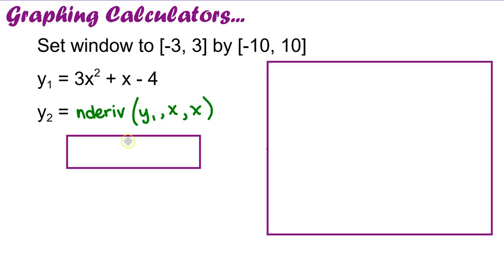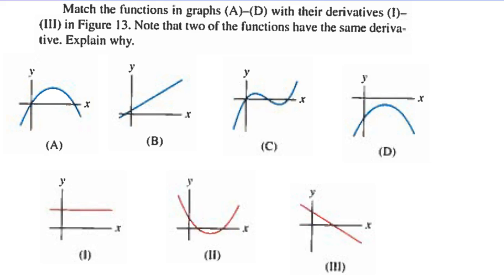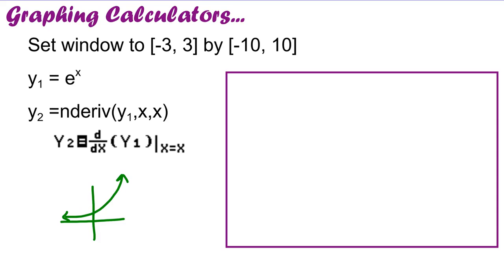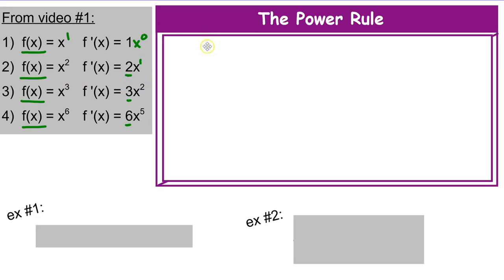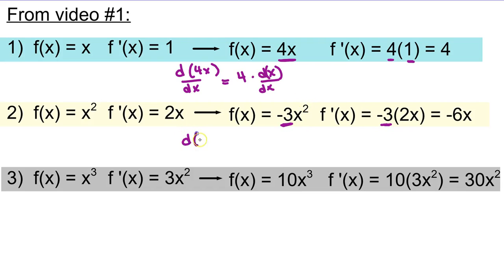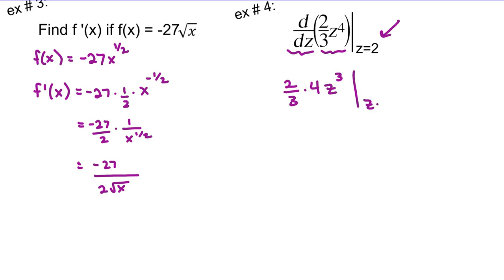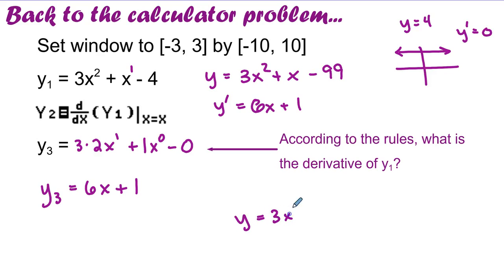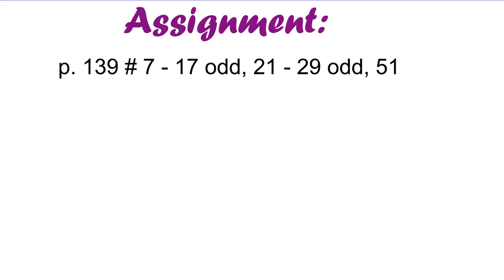dc 3 2 basic deriv rules part 2